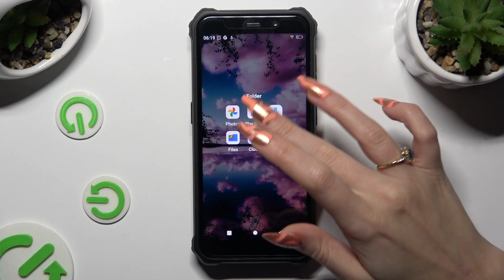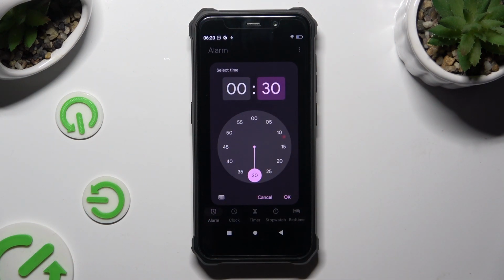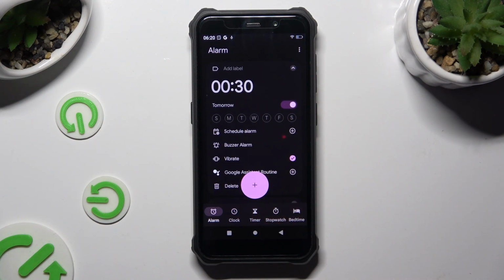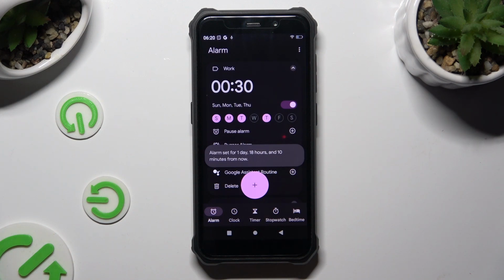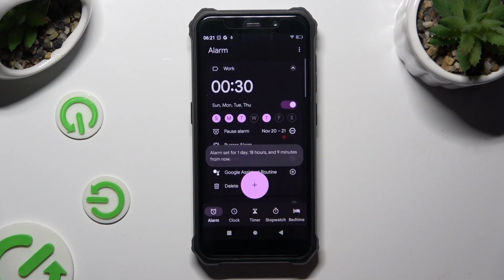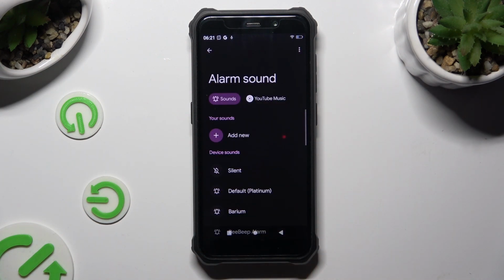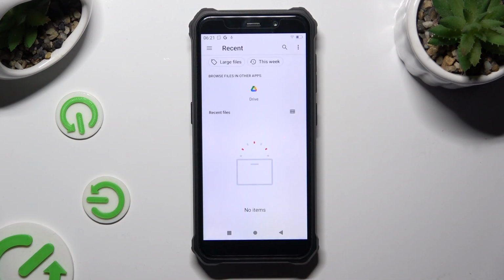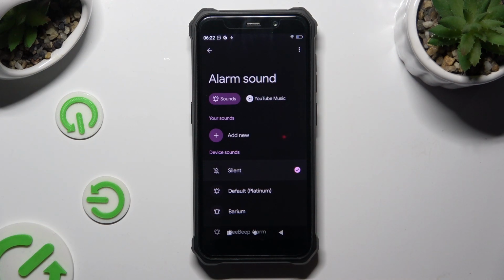How to Set Up Alarm Clock on FOSSIBOT F101?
Wake up on time and in style with our step-by-step guide on setting up the alarm clock on your FOSSIBOT F101! No more oversleeping – just clear instructions to help you start your day right. Elevate your device usage and personalize your wake-up routine. Dive into our tutorial now to master setting up the alarm clock on your FOSSIBOT F101 like a pro! Ensure you never miss an important moment by setting up alarms with confidence. Rise and shine with the perfect wake-up routine on your FOSSIBOT F101!

How to Use Alarm Clock on FOSSIBOT F101?
How to Manage Alarm Clock on FOSSIBOT F101?